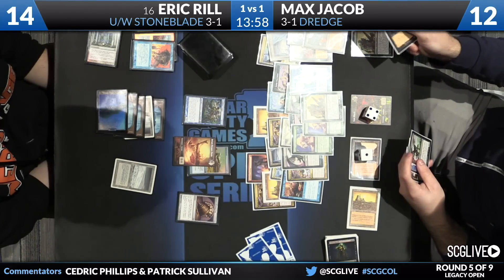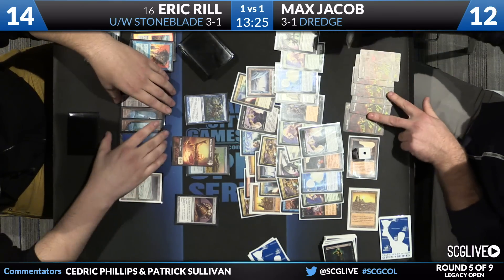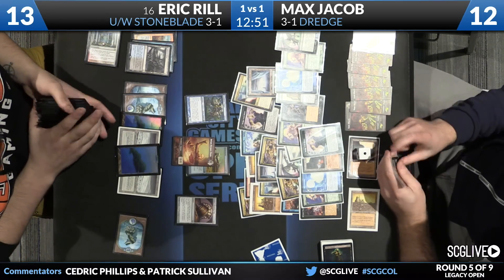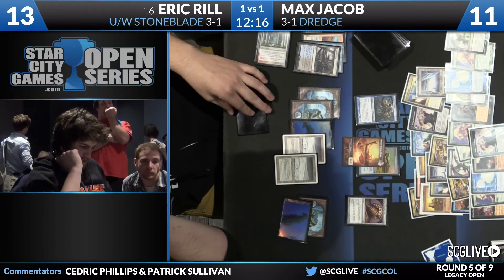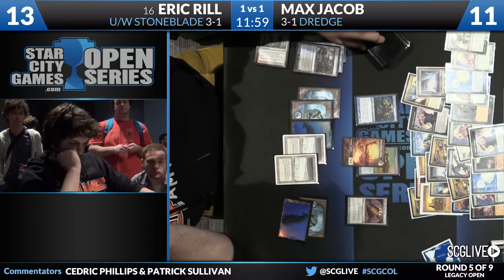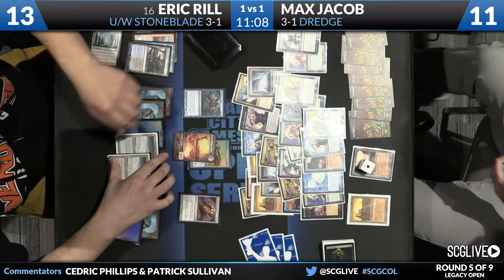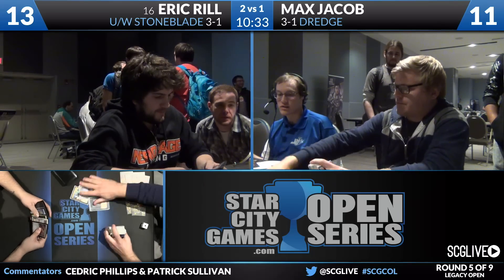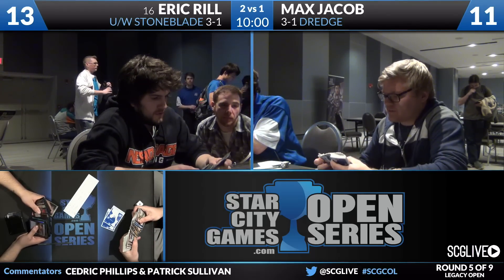SCGCOL - Legacy - Round 5b - Eric Rill vs Max Jacob [Magic: the Gathering]